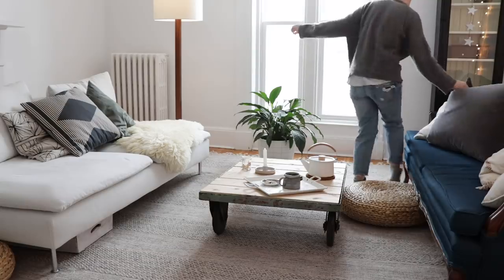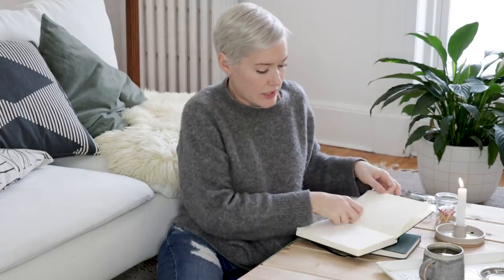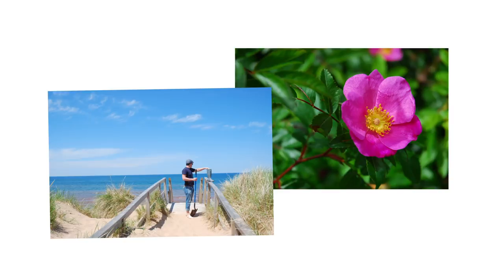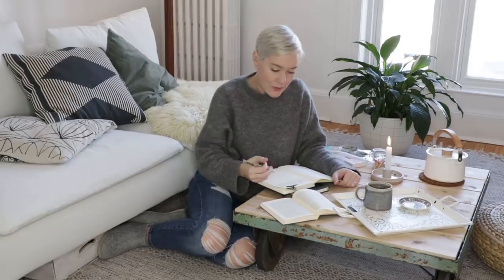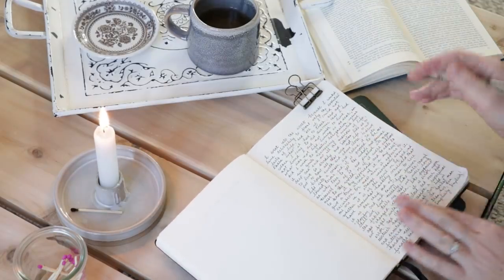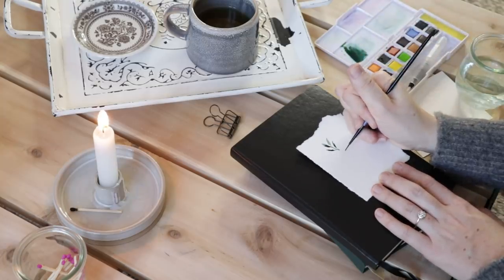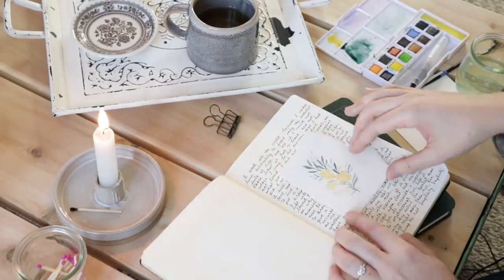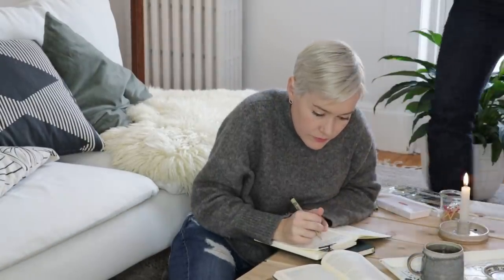Journal With Me Vlog | Making a Living on YouTube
It's my very first vlog! Pour yourself a cuppa tea, because I'm starting an art journal and sharing a little about my story, my marriage and how I make that YouTube money!

SUPPLIES:

Leuchtturm1917 Dot Grid Pages
Sakura Pigma Micron Pen Set
Derwent Inktense Pan Set